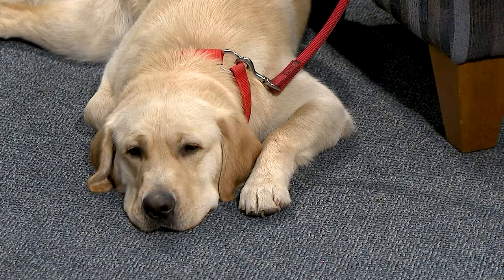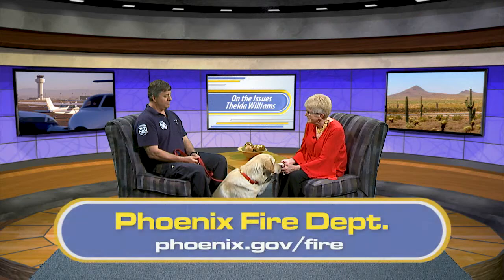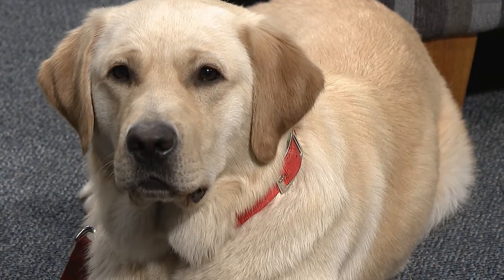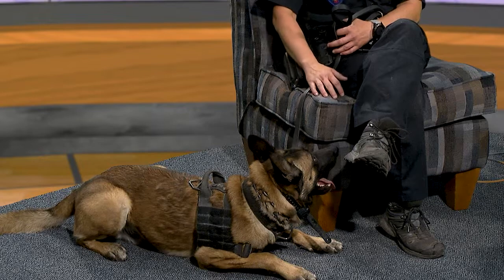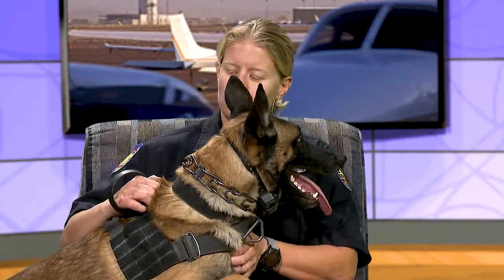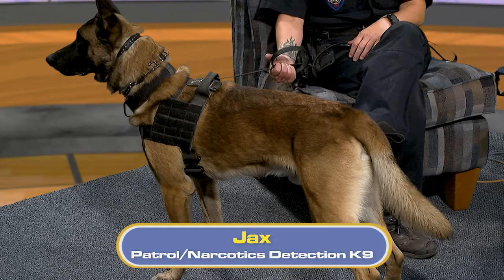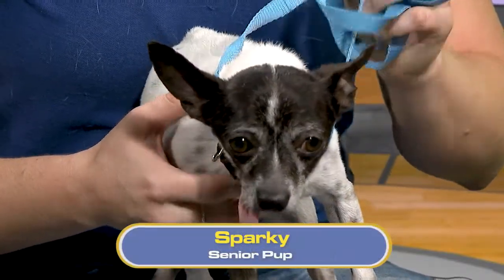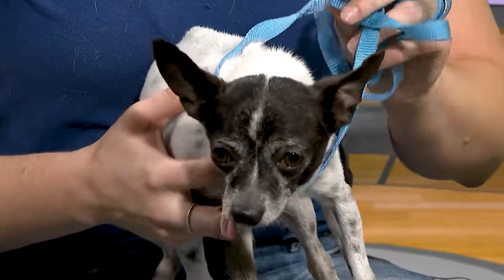On the Issues with Councilwoman Thelda Williams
On this edition of On the Issues, Councilwoman Thelda Williams talks with Capt. Robby Simpson of the Phoenix Fire Department about Sonny, an Accelerant Detection K9, the newest member of the Fire Investigations Unit.  Then Councilwoman Williams meets Jax, a police K9 and his handler, Officer Lisa Fisher and finds out how K9 officers in the Police Department assist Police Officers.  The show ends with "Williams 'n Wags", a new segment with Kelsey Dickerson from the Arizona Humane Society, featuring Sparky, a senior pup that is available for adoption.